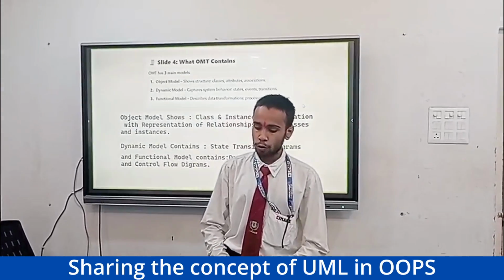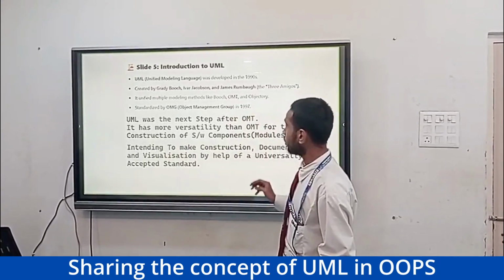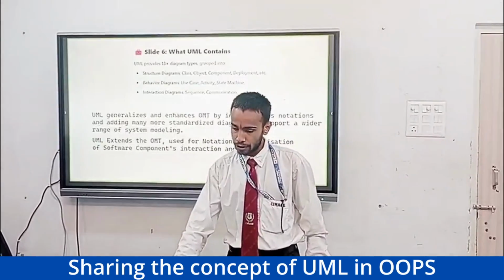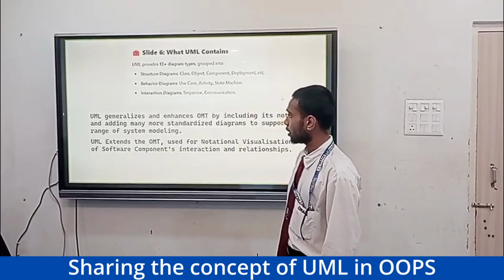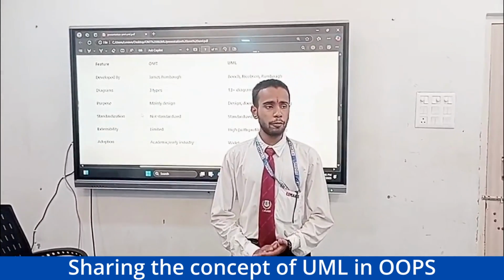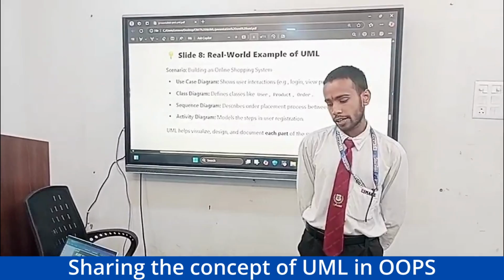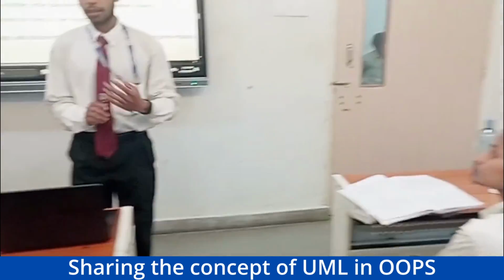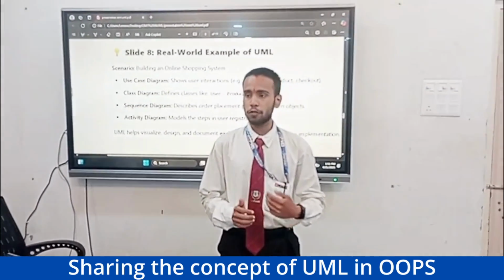UML Concepts in Object-Oriented Programming | Aayush Sahay | MCA 1st Sem AKU